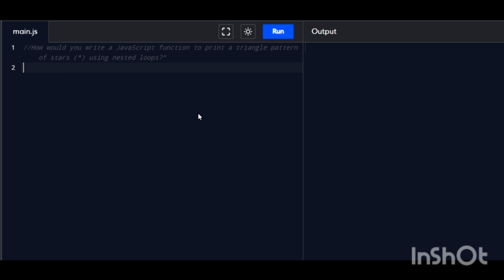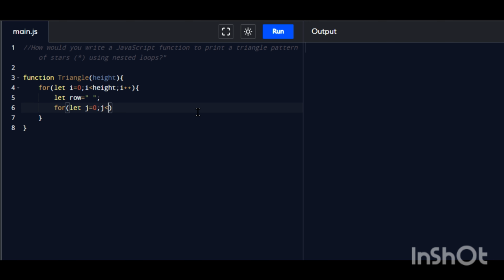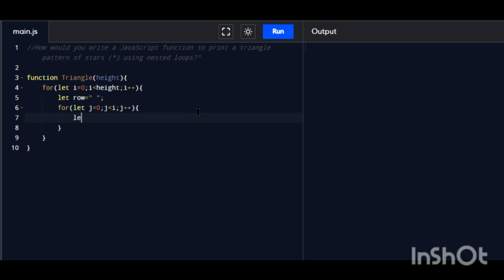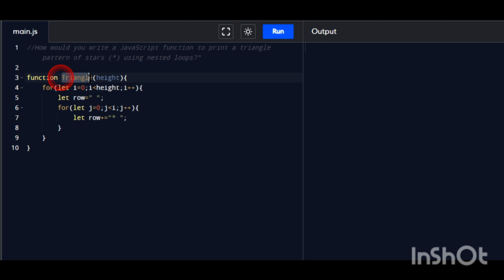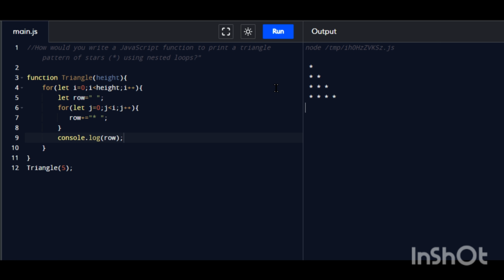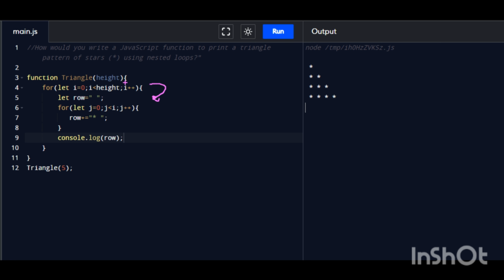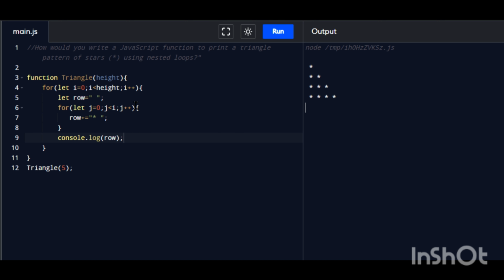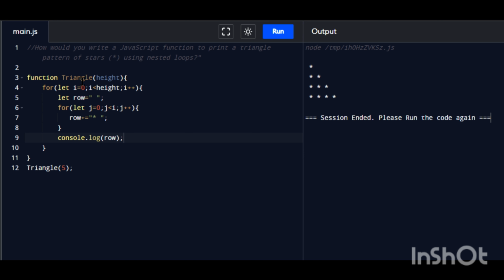JavaScript Tutorial: Printing Triangle Patterns with Nested Loops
In this JavaScript tutorial, learn how to use nested loops to print triangle patterns of stars (*)! Whether you're a beginner or looking to brush up your programming skills, this tutorial provides step-by-step guidance on writing a JavaScript function to create visually appealing triangle patterns. Dive into the world of programming and start exploring the power of nested loops in JavaScript.